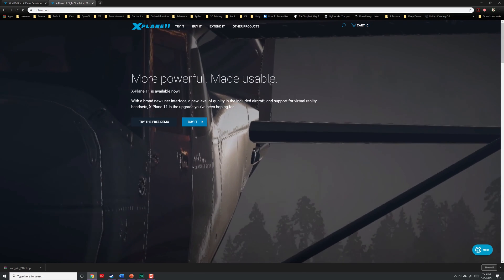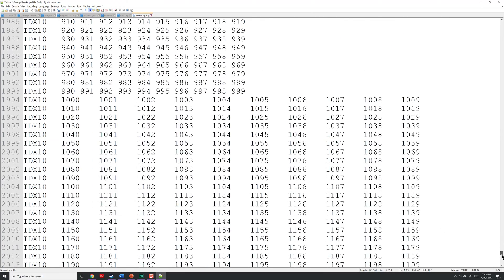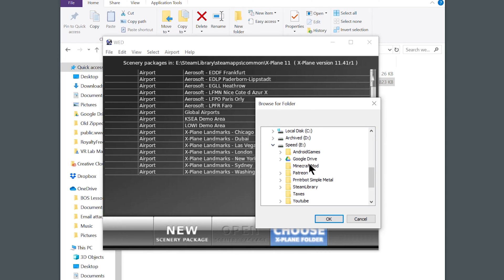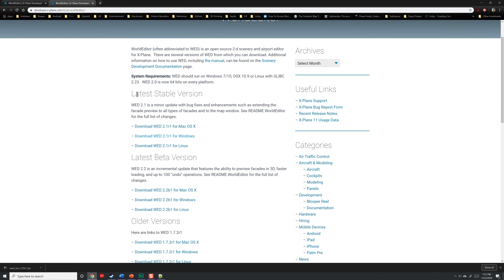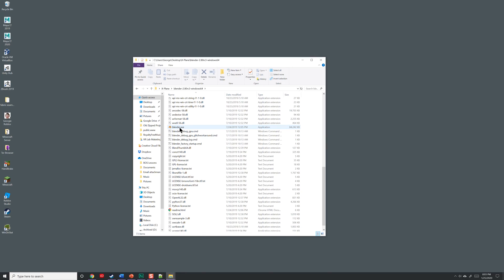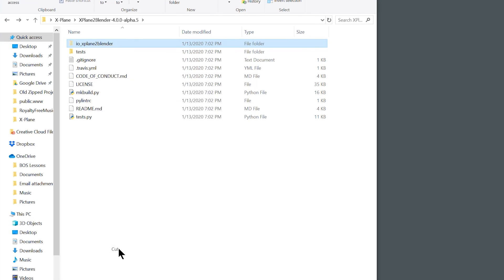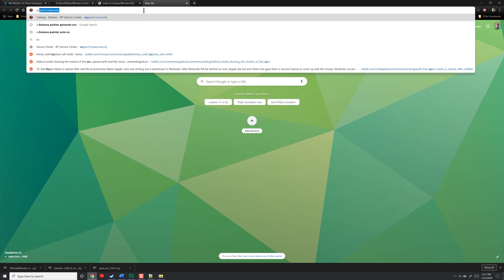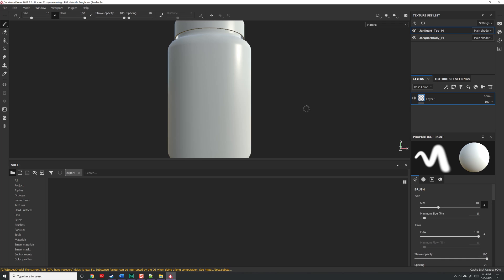Modding XPlane - Setup and Plugins - 01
In this series we are going to examine and understand how to create our own custom content for X-Plane. Here, we begin by installing World Editor, the necessary XPlane2Blender plugins for Blender 2.8 from the GitHub repository as well as install the config file for Substance Painter.